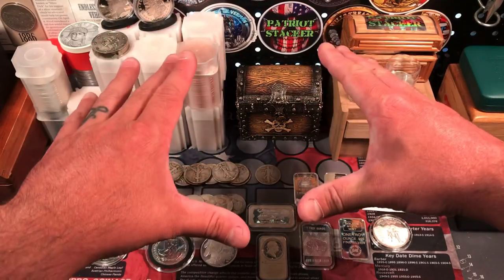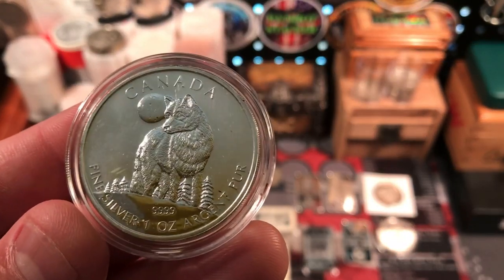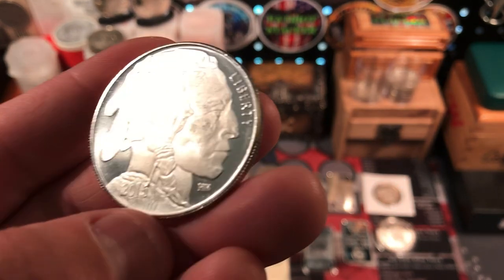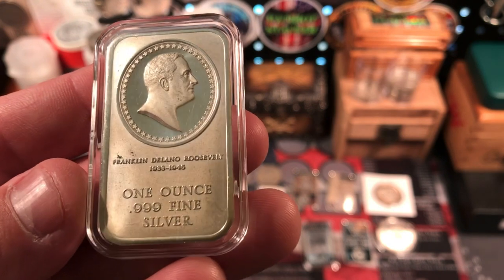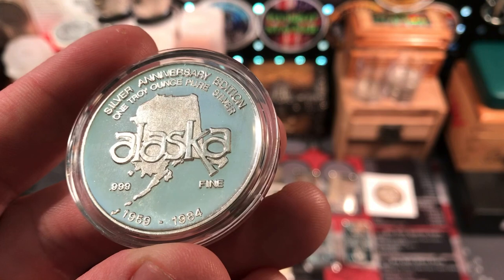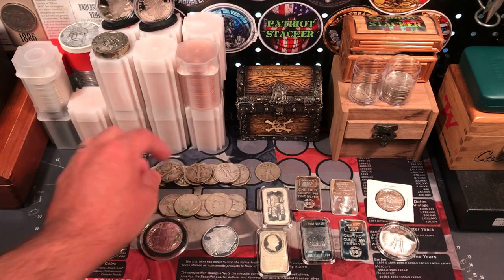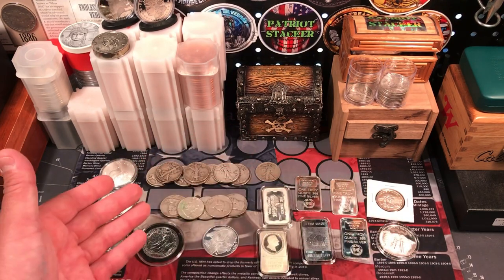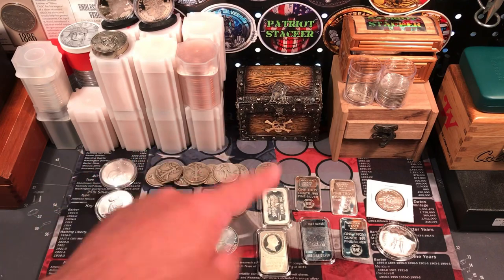I’M GOING CRAZY STACKING SILVER !!!